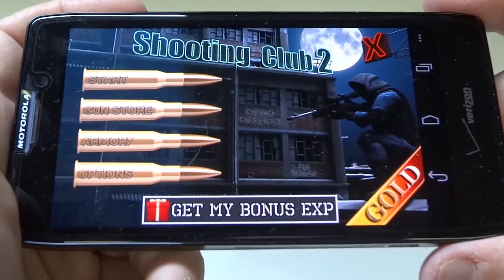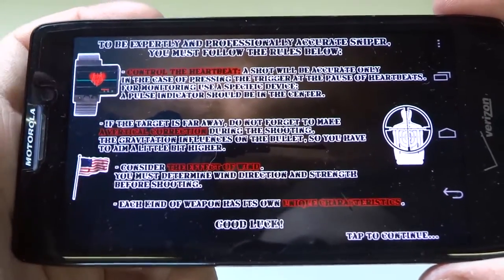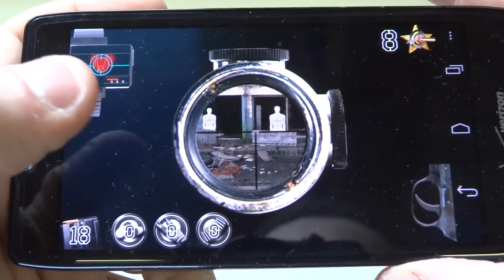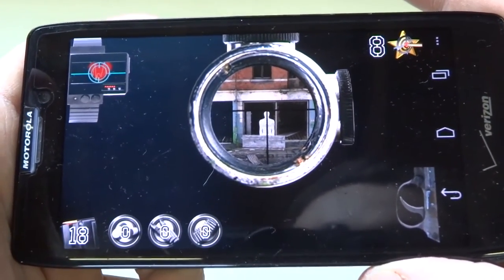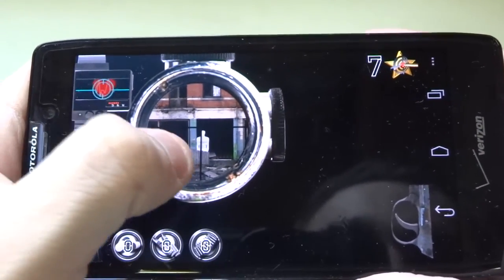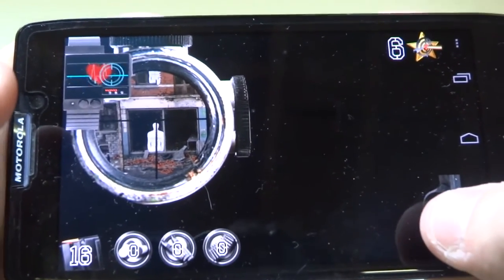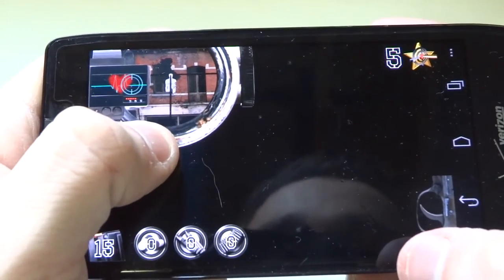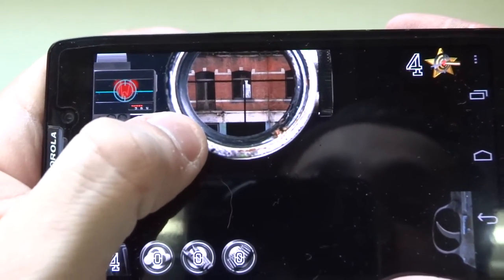Shooting Club 2 Sniper Gameplay and Review - Fliptroniks.com